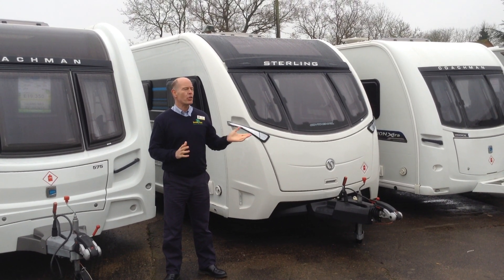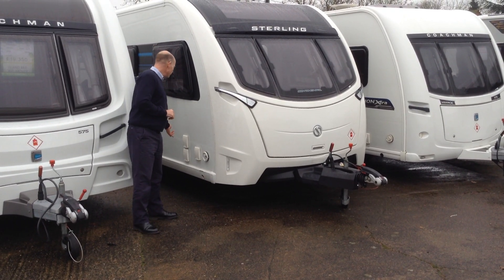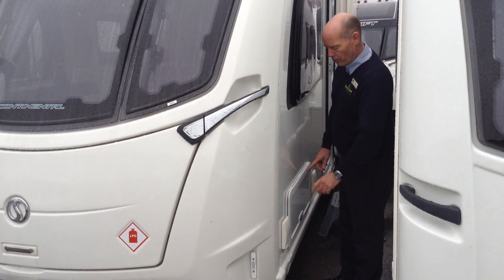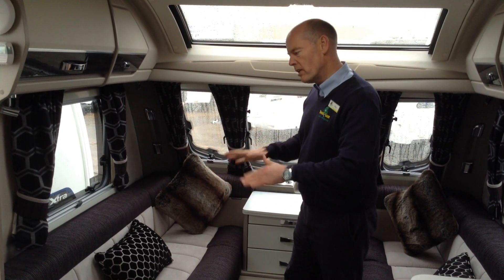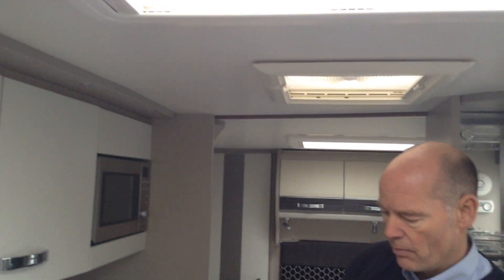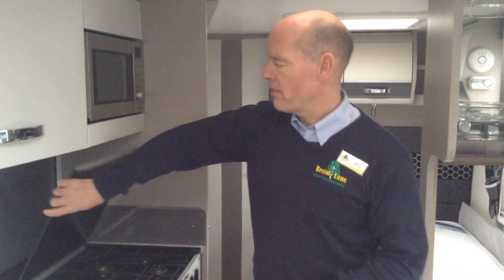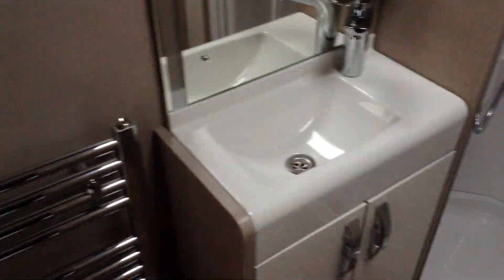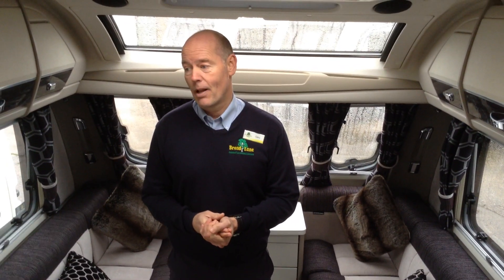Sterling Continental 570 2017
Stunning looking model with fixed bed.  End bathroom.  Super specification and finish. Full dealer service history.  Feels like being in a luxury hotel room!  Stunning.  Part exchange welcome.  Finance subject to status.